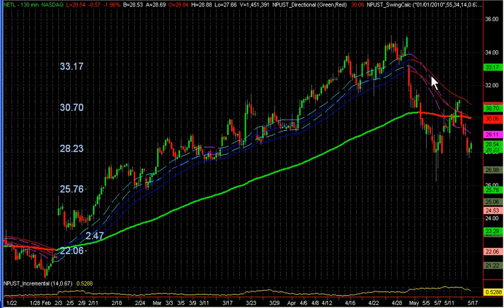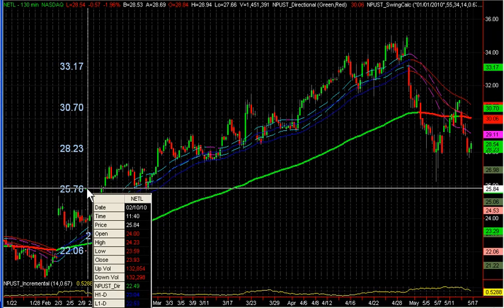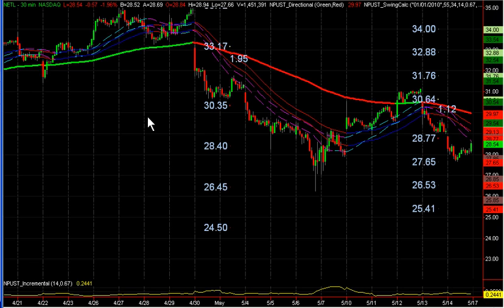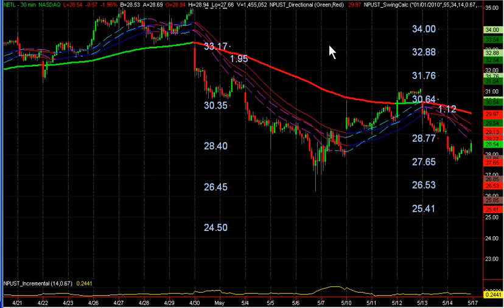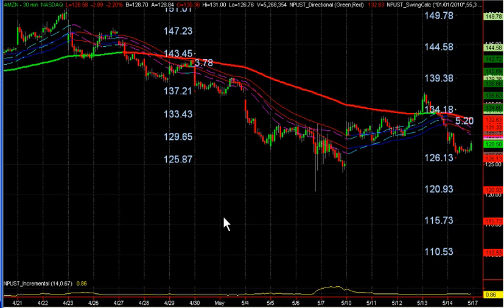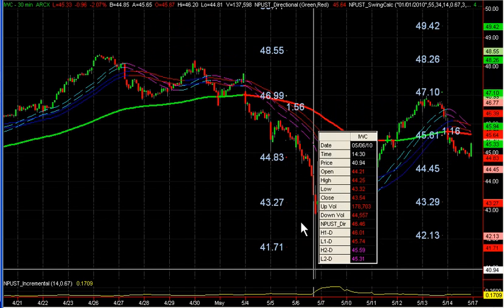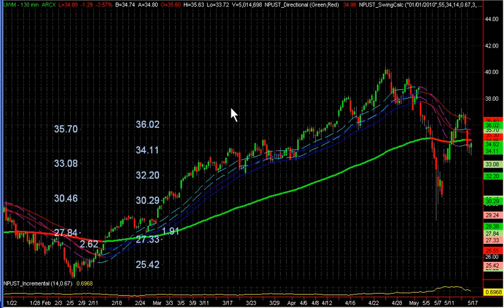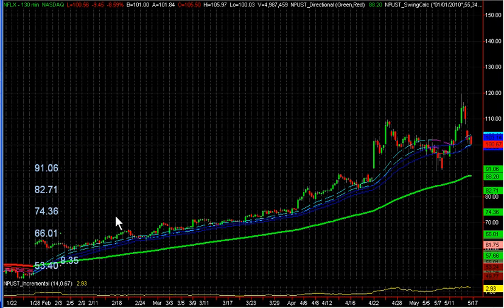Prefer Stock & Options Instead of Forex? You Gotta See the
See just how straightforward and easy it is to take the Ultimate Swing Trader (UST) and use it on your favorite stock and options trades.